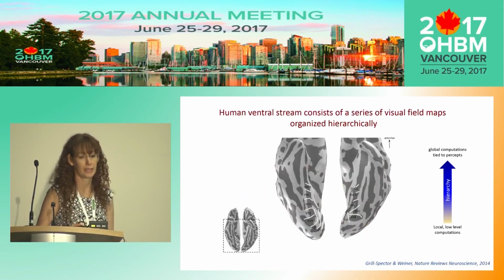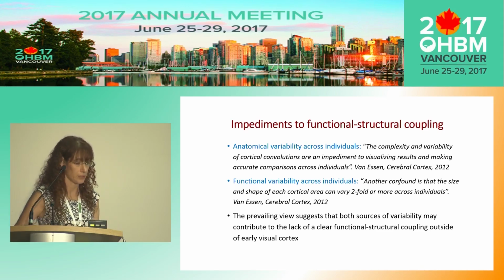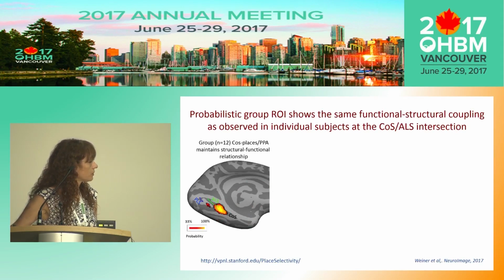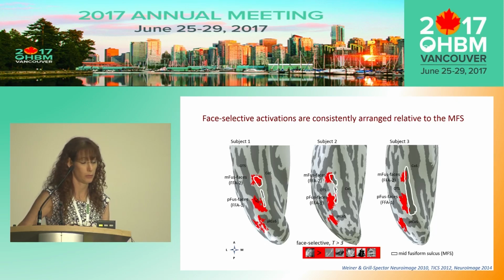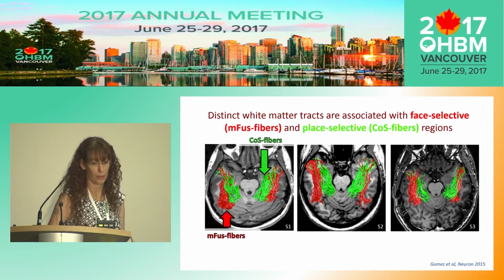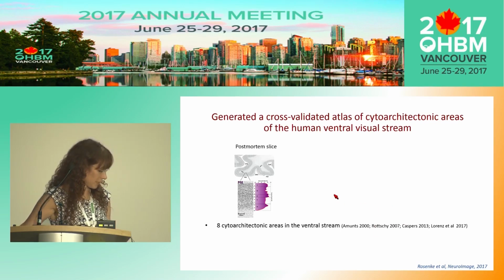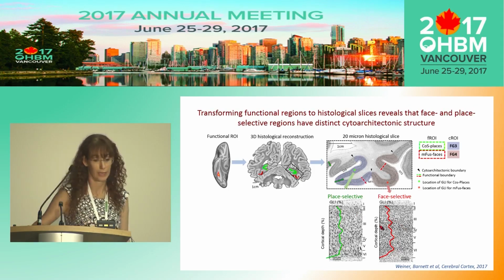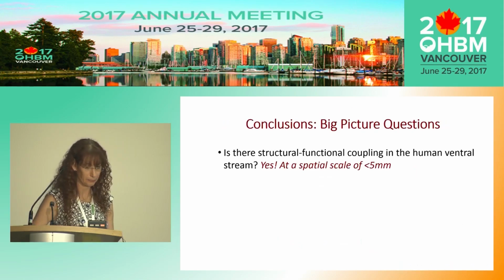OHBM 2017 | Educational Course | Why it all comes back to Anatomy | Part 6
Course Title: Why it all comes back to Anatomy
Part 6
Talk title: Applied anatomy: links between the scales in the visual system
Presenter: Kalanit Grill-Spector
Course Description: With modern neuroimaging providing more and more insights into the structure, function and connectivity of the brain on different levels using sophisticated computer algorithms, it remains and becomes even more important that basic anatomical principles and biological properties are the common denominator for integrating these different pieces of evidence. The talks of this course build on each other to provide different neuroanatomical viewpoints. Starting with what can be understood using sophisticated landmarks on the brain’s surface, it will be shown where and how microstructural atlases come in handy and how the cortex is microstructurally organized. This links to modern neuroimaging approaches using ultra-high fields studying such features in-vivo as well as to the complex anatomy of the white matter with fiber tracts emanating from the axons which enter and leave the grey matter regions. The resulting tracts provide the structural connections for functional interactions between brain regions, mediated via neurotransmitters and their receptors as the molecular underpinning of resting-state connectivity. Exemplified on the visual system, it will finally be shown how these different levels of anatomical knowledge can be integrated to gain a deeper understanding of structure-function relationships in the brain